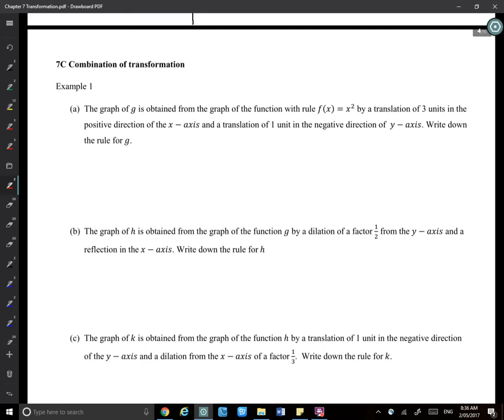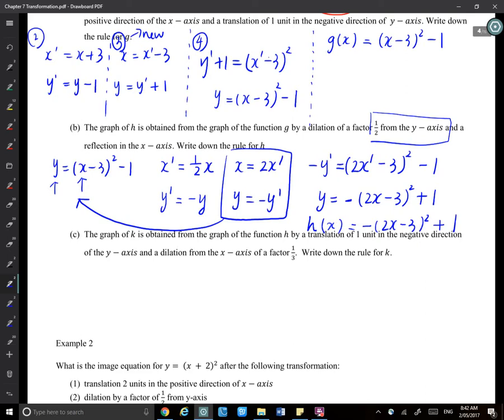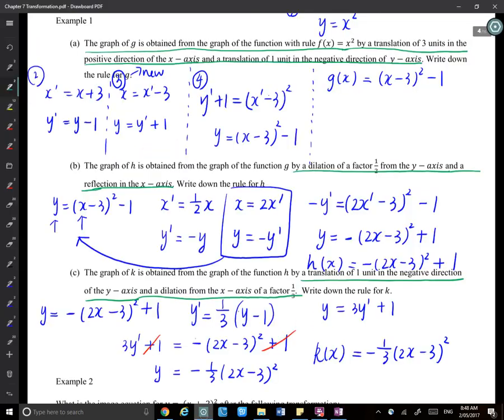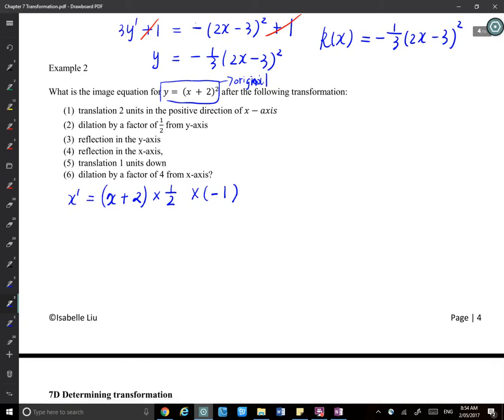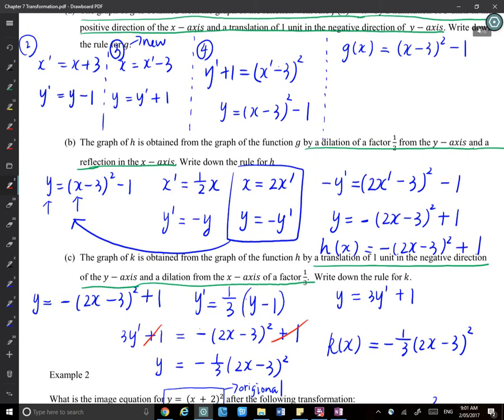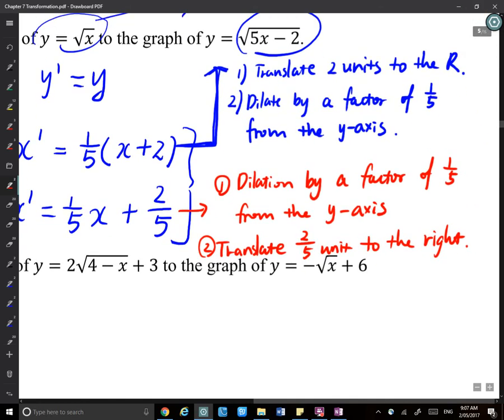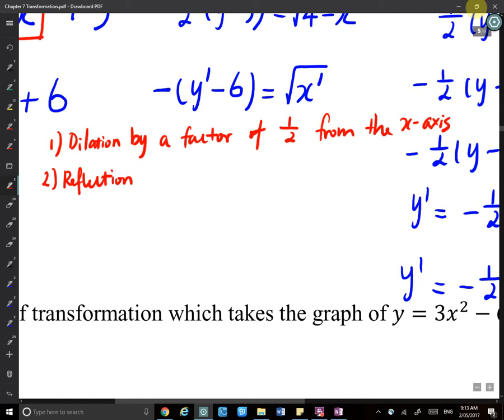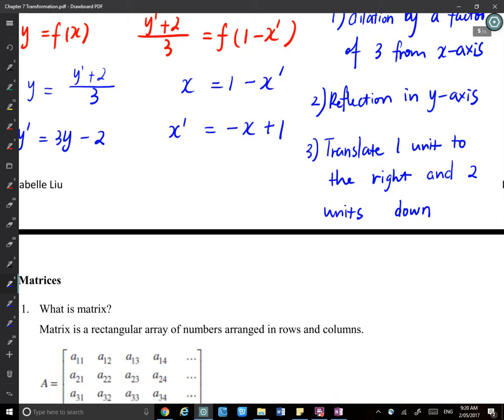Year 11 Transformation 2